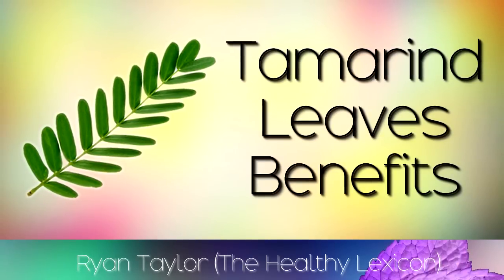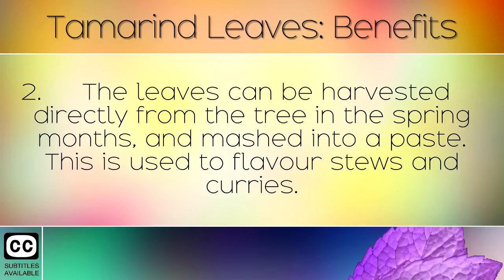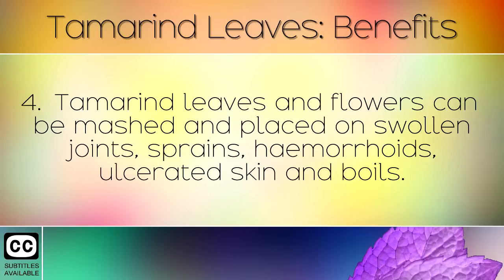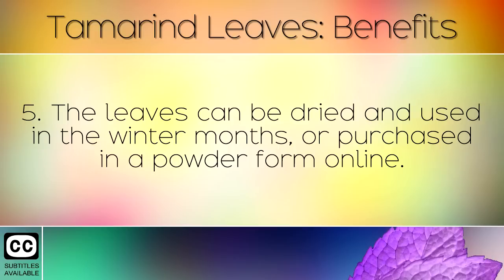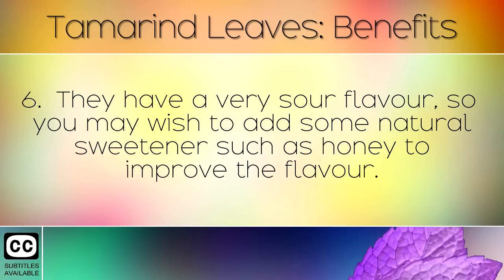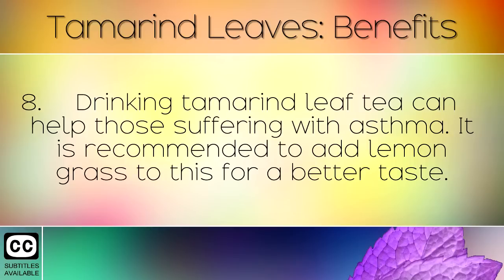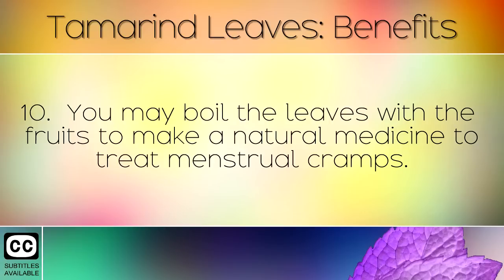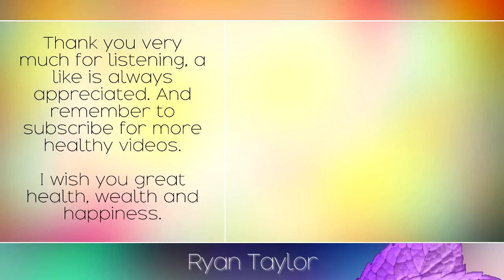Tamarind Leaves: Benefits and Uses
The benefits and uses of tamarind leaves. [CC Available]

Tamarind leaves are edible and can be used as a natural medicine to treat many different problems. These are a traditional medicine and are grown in the tropical climates of south Asia. They are usually mashed and added to stews, curries and soups to ingest the nutrients within.  The fruit, seeds and flower of this wonderful tree may also be used for extra health benefits and remedies; see our other videos to learn more.